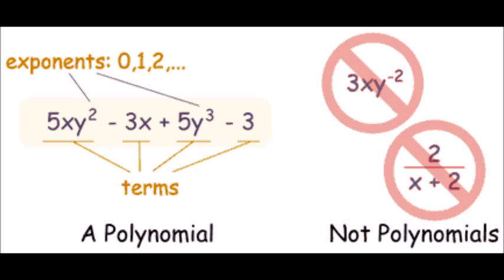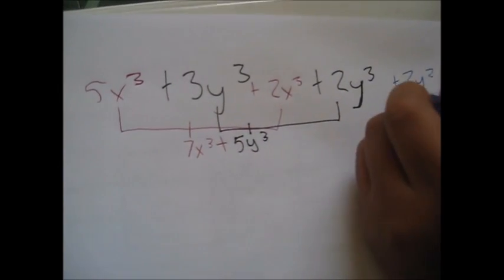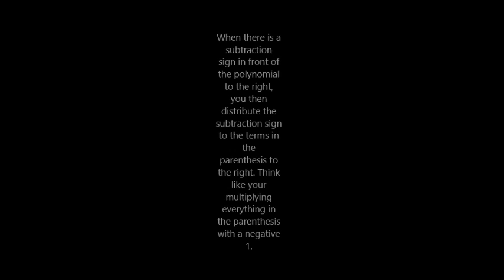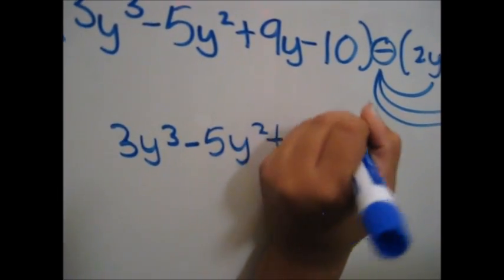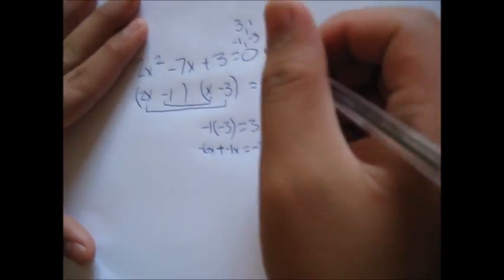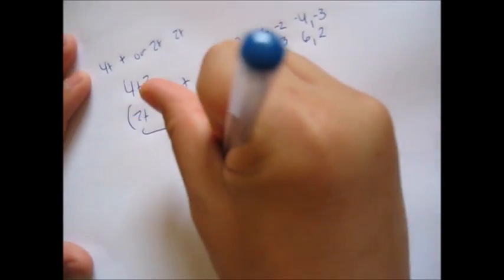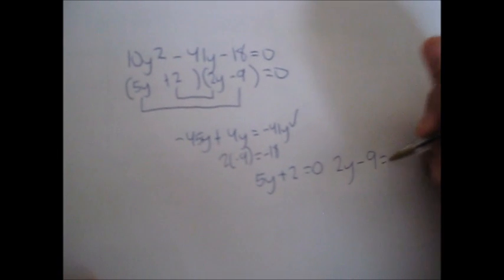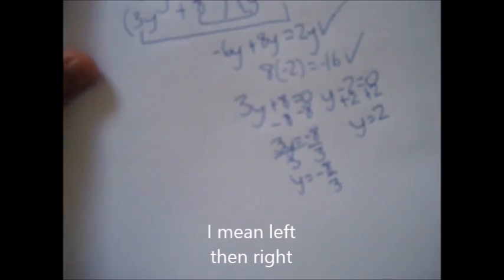Add and Subtract Polynomials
Your boy a math genus.